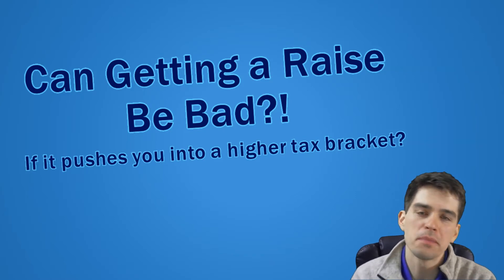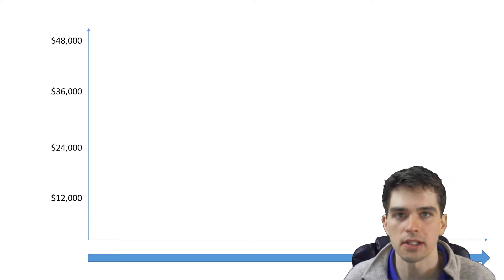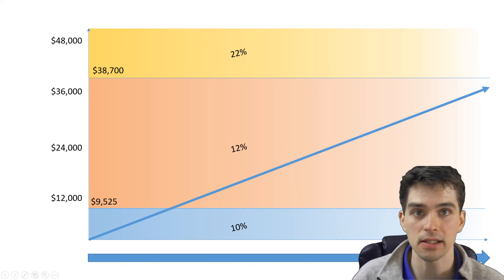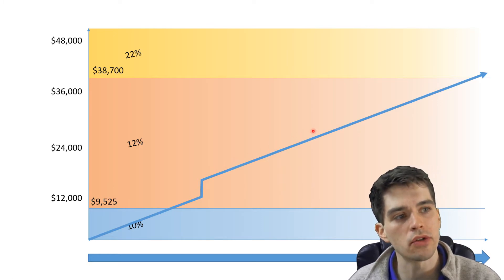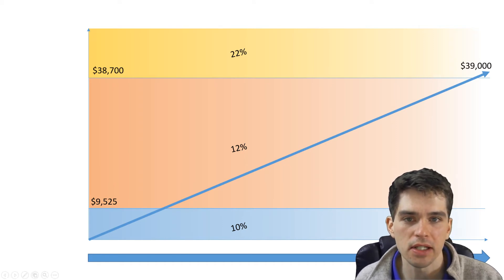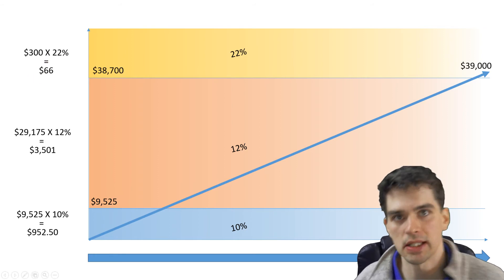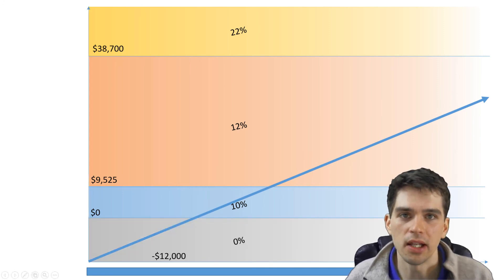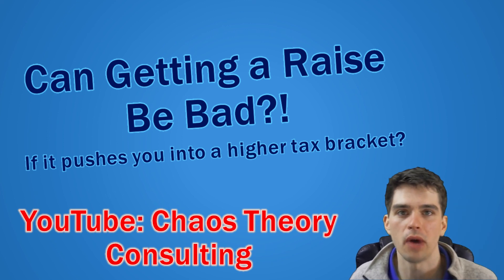Why Moving to a Higher Tax Bracket isn't Bad: How Marginal Tax Rates Work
Is it possible for a raise or a bonus to actually HURT you if it pushes your annual income into a higher tax bracket? Might you actually end up with less take-home income?

In this video we will explore this common myth, which comes from a misunderstanding of how tax brackets work in the United States. After watching, you will be able to refute you co-workers when they complain about getting pushed into a higher tax bracket! It all comes down to an understanding of how Marginal tax rates / Marginal tax brackets work!